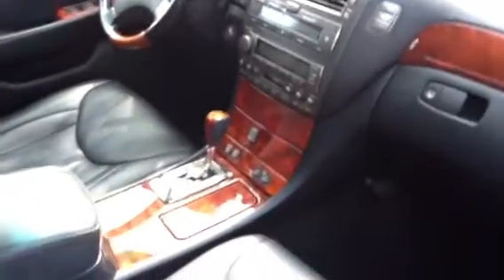Lexus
LS 430